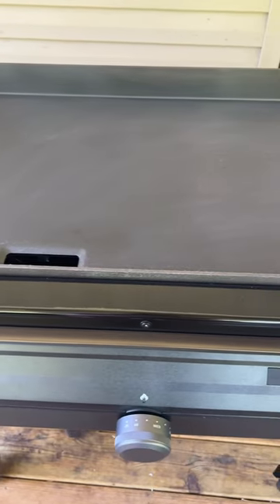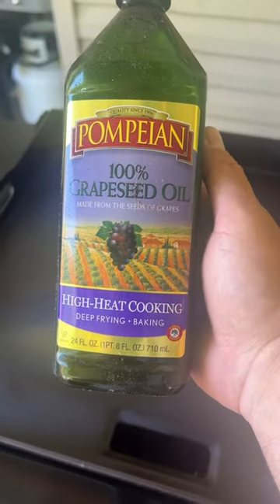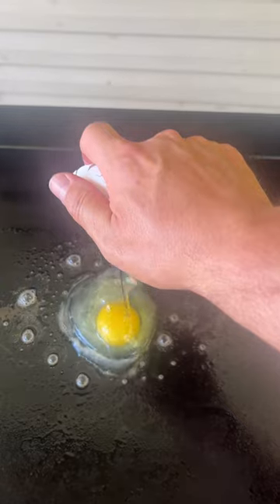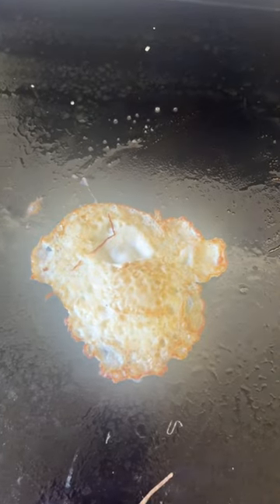How to season the New Traeger Flat Rock Griddle @TraegerGrills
Easy way to season your New Traeger Flat rock Griddle. This technique can be used with all griddles and flat top grills.

For the Amoroso Rolls on Amazon

To Order from Goldbelly (they've got a TON of awesome foods/desserts) (for $25 OFF your order)

MY FAVORITE COOKING TOOLS:
Wireless Thermometer
My Infrared Laser Thermometer
KitchenAid Artisan Series 5 Quart
Breville Smart Oven Air Fryer Pro

Cavender's All Purpose Greek Seasoning

PIT BOSS  Southwest BBQ Rub
PIT BOSS  Lonestar Beef Brisket Rub

KNIVES I USE:
HENCKELS Four Stars 7in Filet Knife
HENCKELS Four Star Utility Knife
VICTORINOX 6in BONING KNIFE

GRIDDLE MUST HAVES:
Meat Press Stainless Steel
Squirt Bottles
Melting Dome and Resting Rack

WEBER LINKS:
Weber Griddle Insert --
Weber 28in Griddle --
Weber Genesis S-435 —

SMOKER AND GRILL MUST HAVES:
Black Disposable Gloves
Weber Burger Press
Charcoal Chimney
OXO Good Grips Silicone Pot Holder